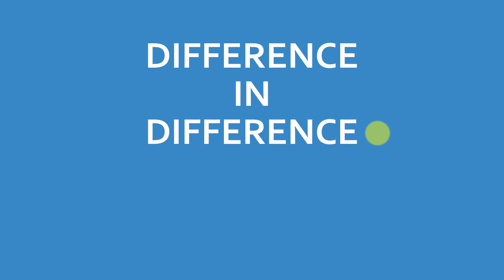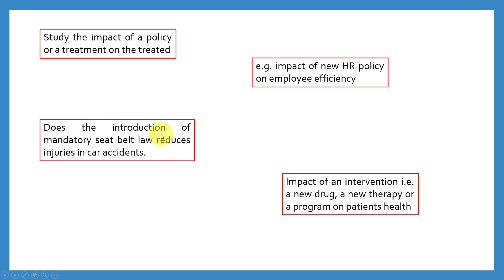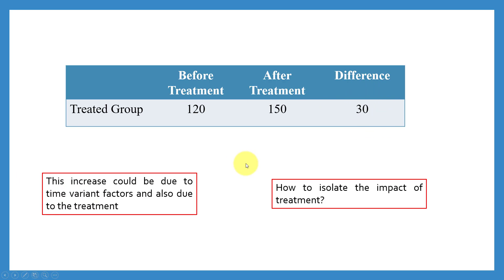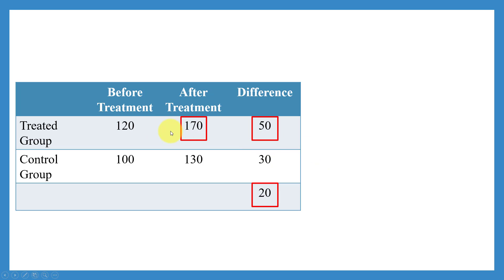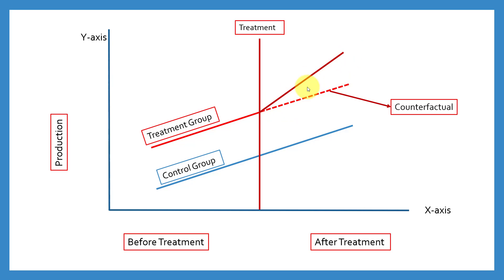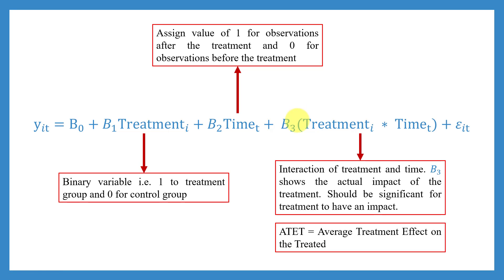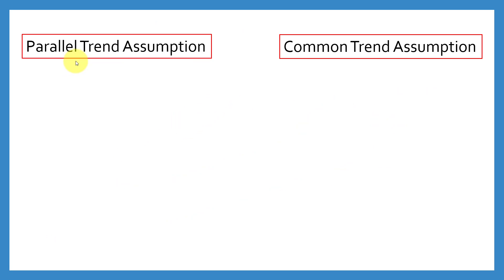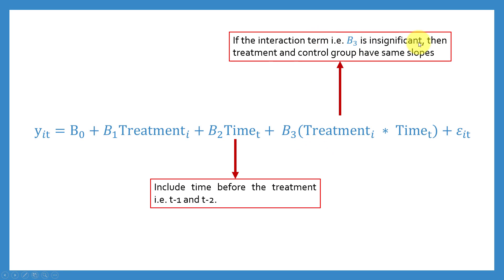The Basic explanation of Difference in Difference (Diff in Diff, DD, DID)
Difference in differences is a qausi experimental technique use to study the impact of a treatment on the treated group. We take data of both the treatment group and the control group. We also discuss the parallel trend assumption also called common trend assumption. Lastly we talk about the tripple difference in difference (diff in diff in diff DDD).